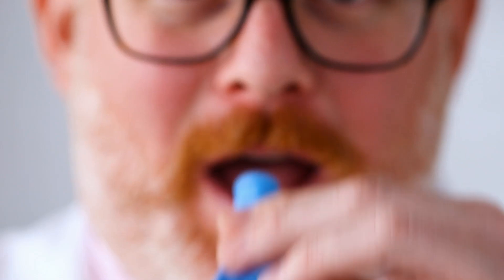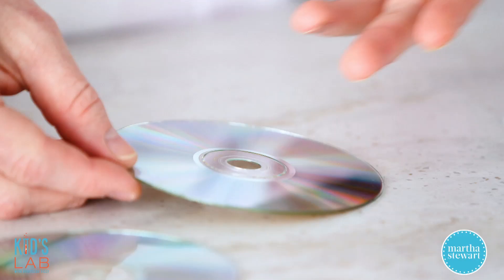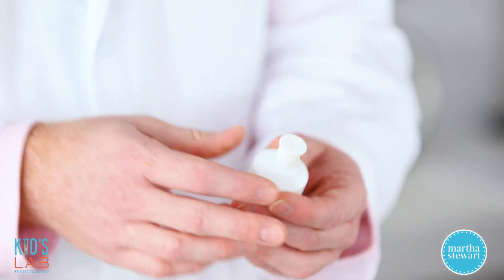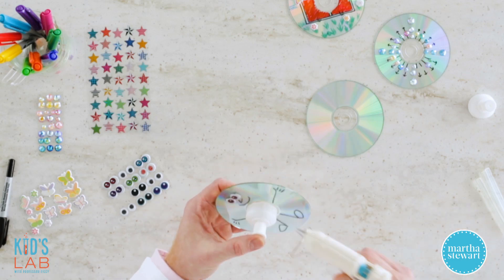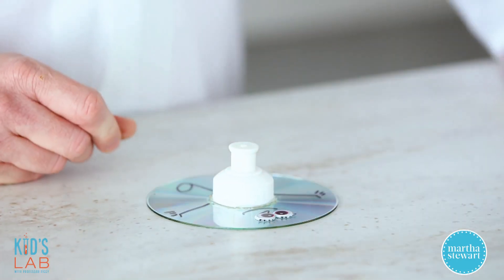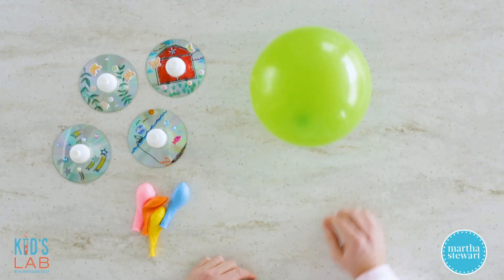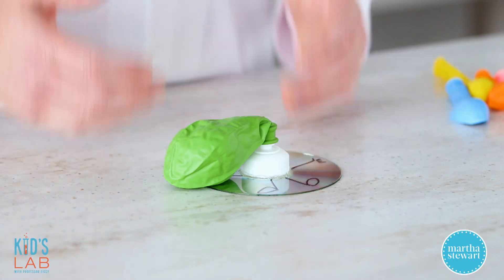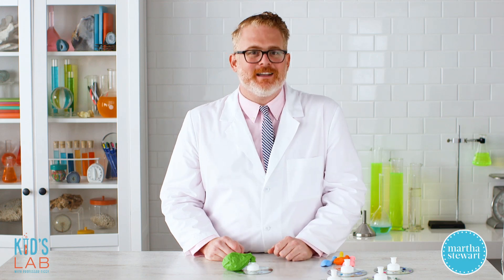Balloon-Propelled CD Hovercraft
Professor Figgy shows you how to repurpose an old CD into a fabulous, floating hovercraft.  See how far it can go without landing!